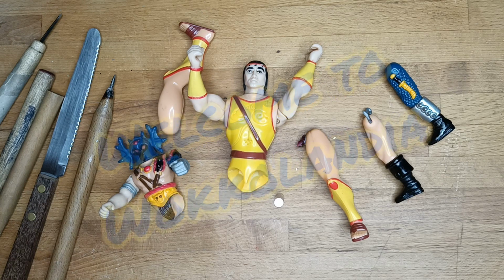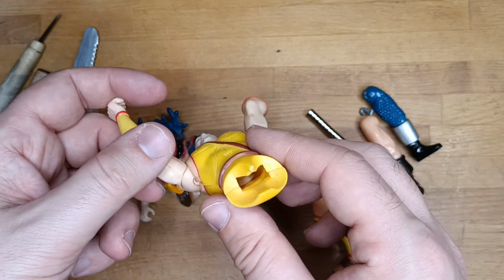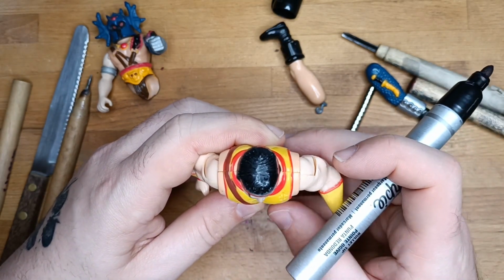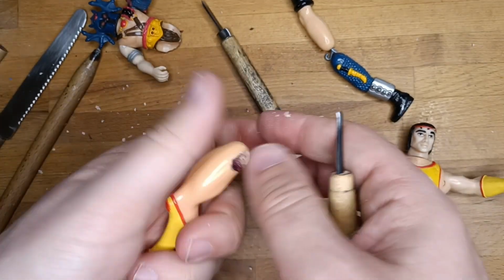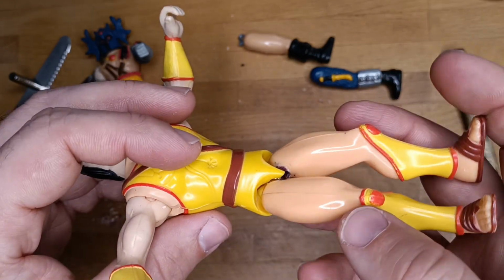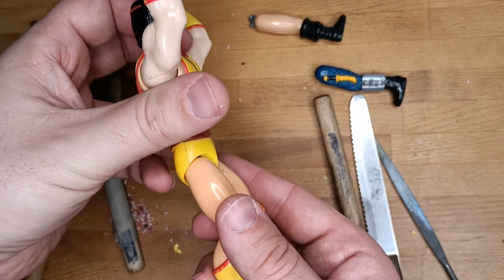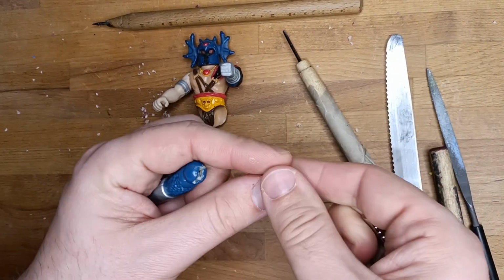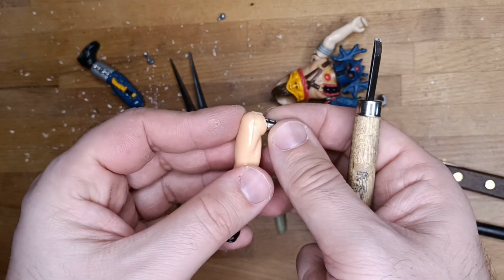Dungeons and Dragons Advanced toy fixing Tutorial 60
how repair 2 old figure from advanced bungeons and dragons

Crafting Custom toys is the primary objective of my channel, using old toys and recycling broken part.
In this way you can Fix and rescue your childhood toys, or create some new awesome character 😎👍